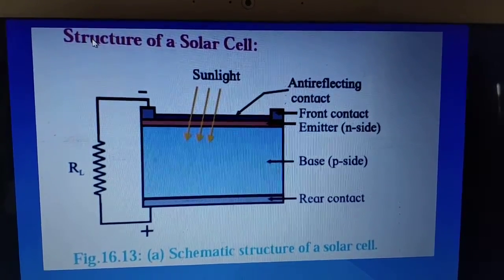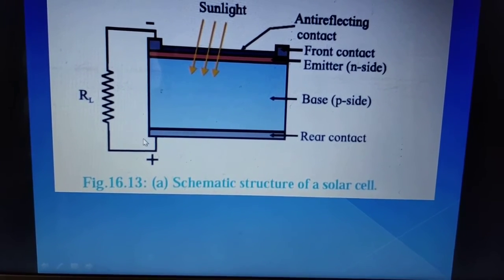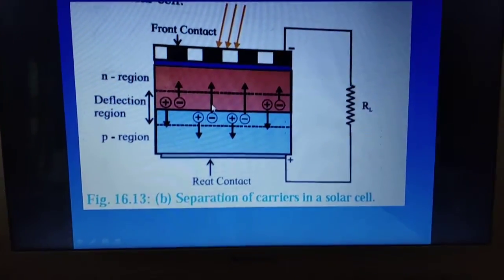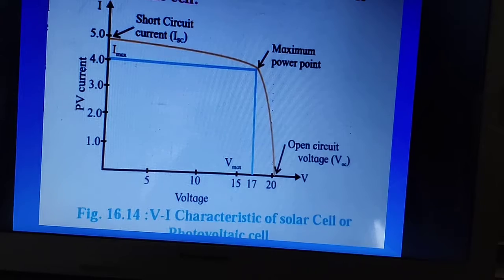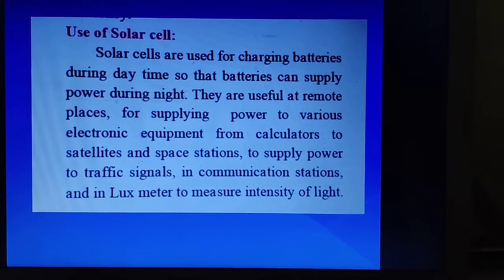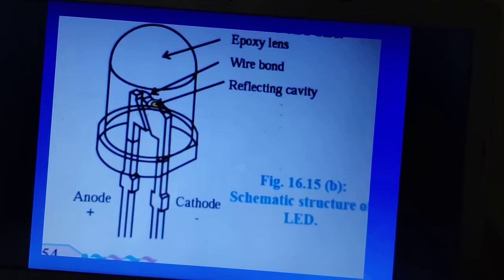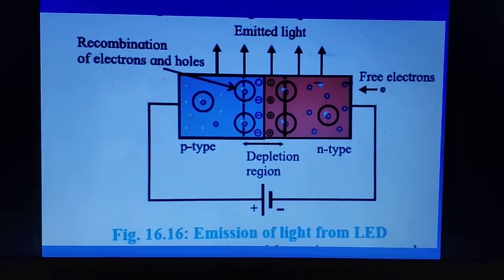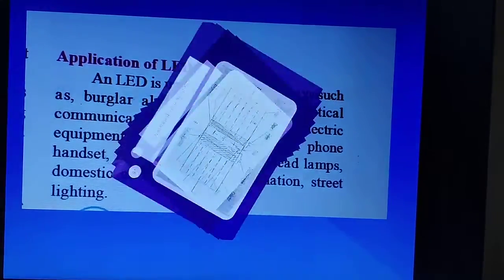Semiconductor devices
Part 5